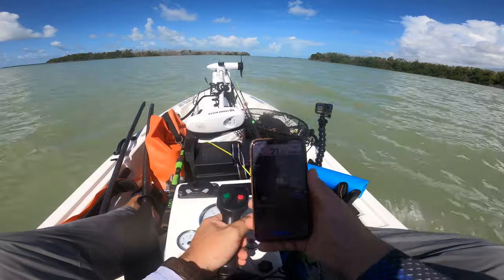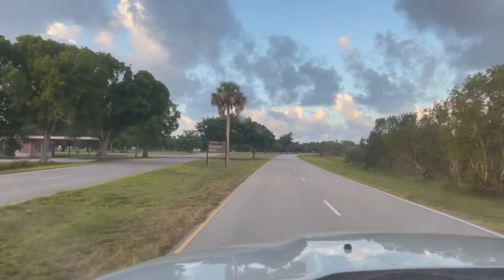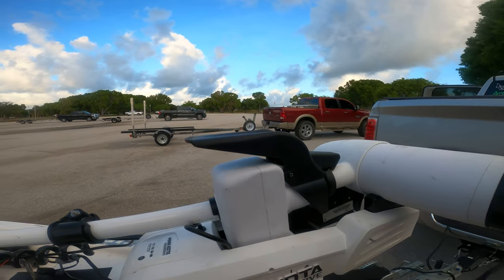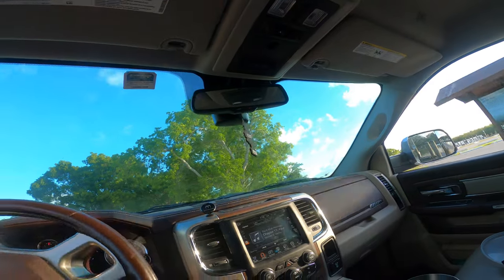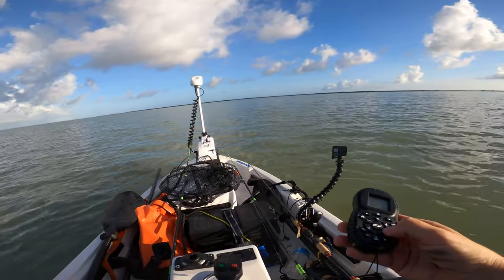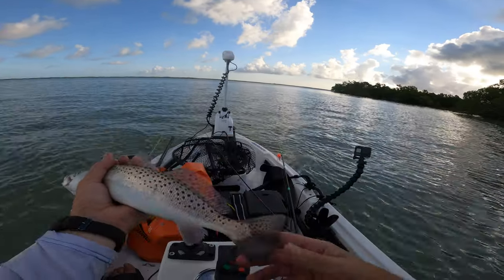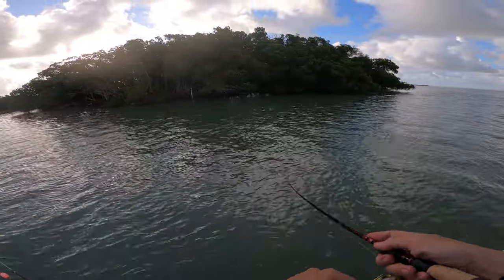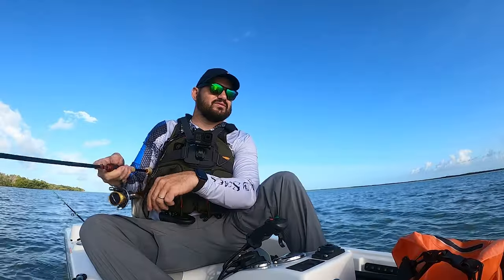the Best Kayak EVER? jet kayak fishing Flamingo 🦩 Everglades Florida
This iPilot unit makes this Aquanami Jetangler Pro a fishing machine!

60AH LONG LASTING, Lithium Battery or this 100ah or any other on the site

Super rig your kayak with YakGadget Accessories! Motor mounts, inexpensive anchoring solutions and more! Save some $$ by using my code

Cash: $afishingtv

Aliex Folgueira